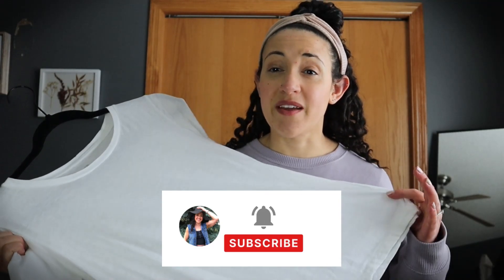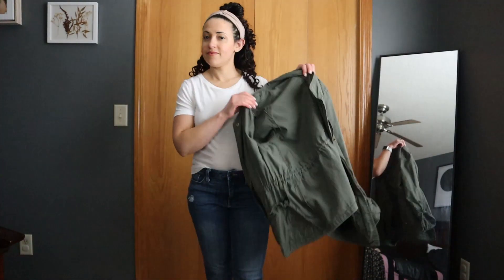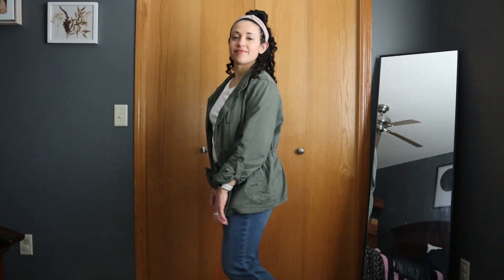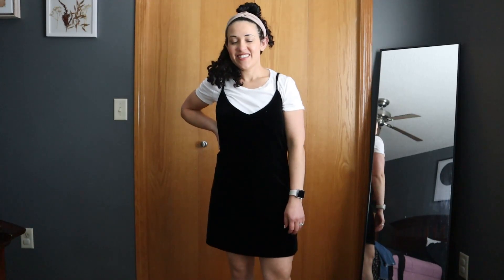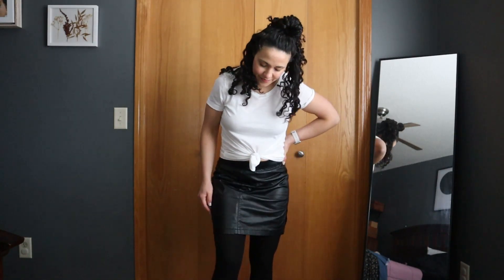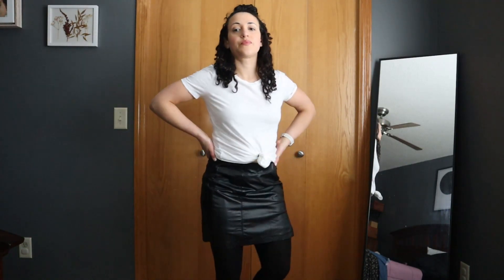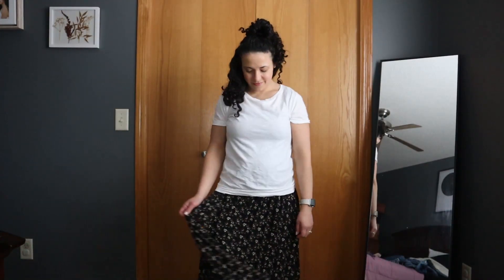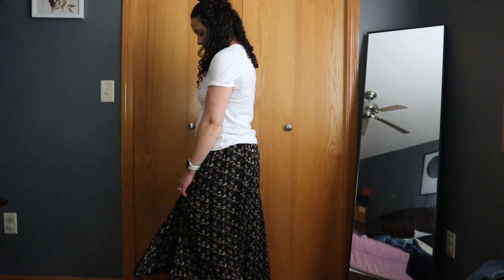styling a basic white tee // one shirt, four outfits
Looking for new ways to wear that basic white (or black) tee in your closet? Try a few of these outfits for your next look. All clothes (except the tights) thrifted!

Hi! I'm Angela and I've got a thing for thrifting, smiling and mom life.